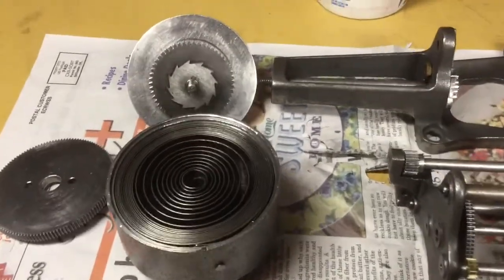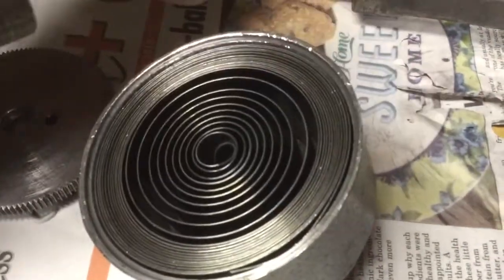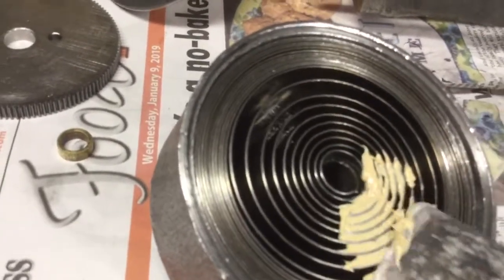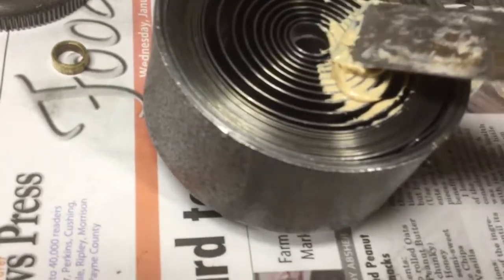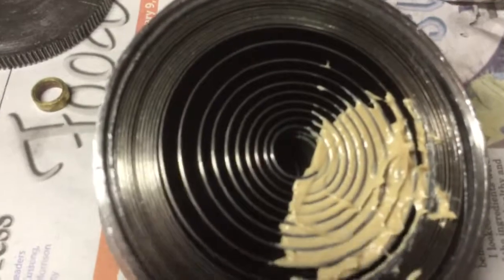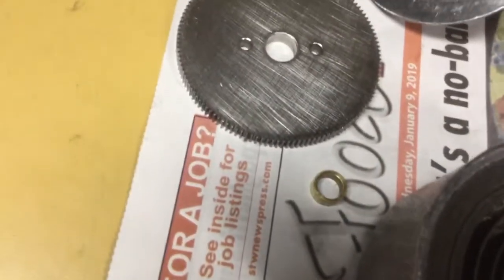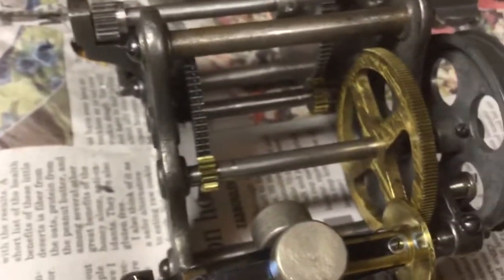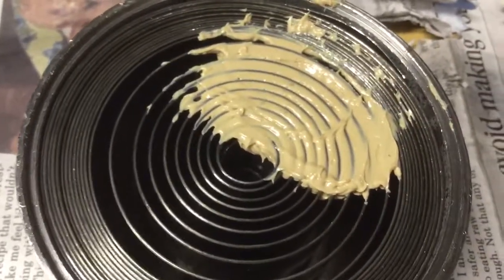Model D Edison Home Motor Repair 5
After Video 4, I pulled the mainspring and cleaned it and the barrel and arbor. After the parts dried, I wound the spring back in, and oiled it. After allowing it to stand overnight, I packed the spring with Lubriplate 130-AA, an NLGI  1 lithium-based grease, as shown here, before reassembly.